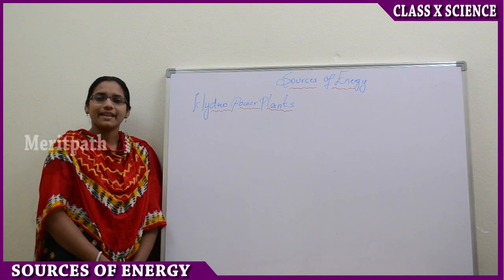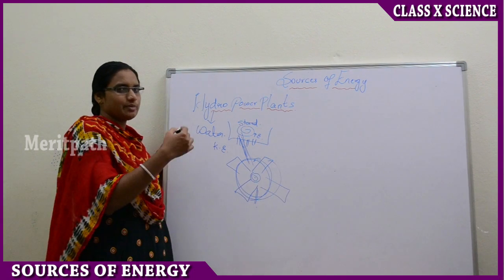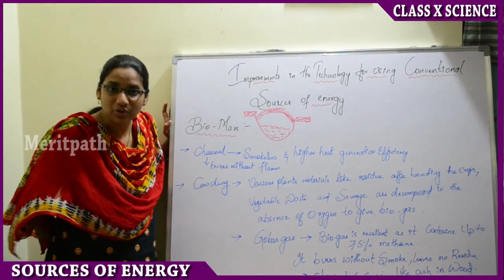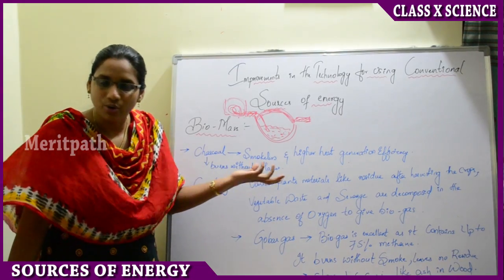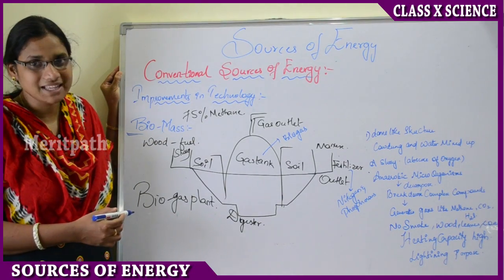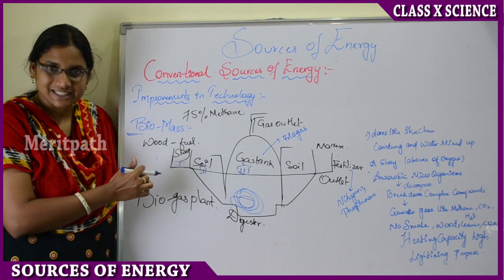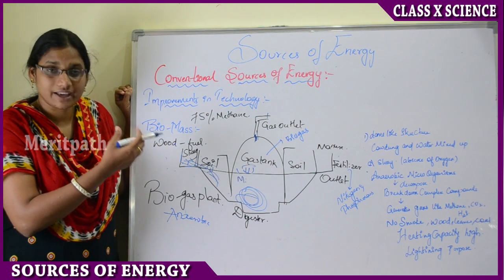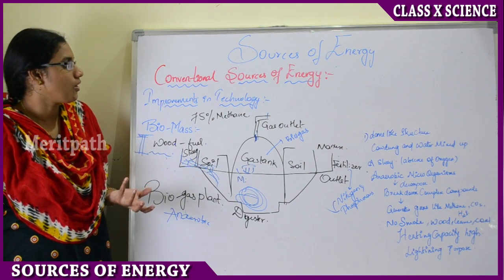10 Class X Science CBSE SOURCES OF ENERGY -Conventional Sources of energy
10 Class X Science CBSE SOURCES OF ENERGY -Conventional Sources of energy.